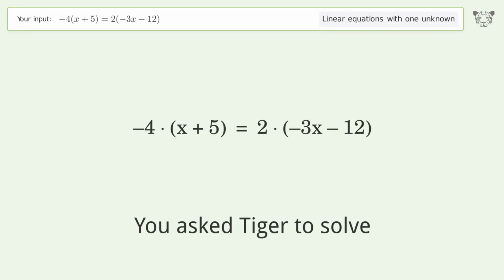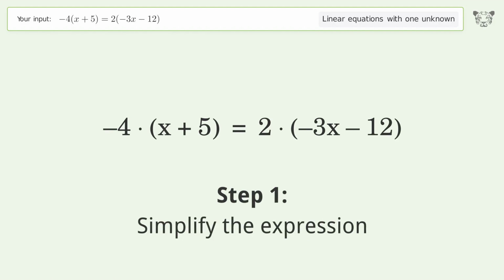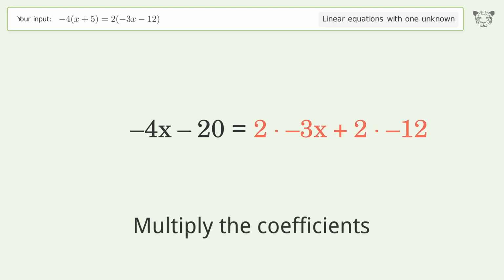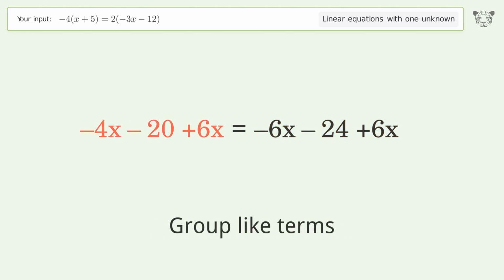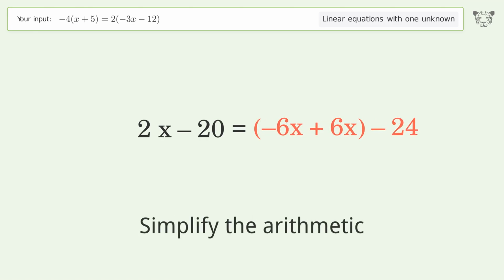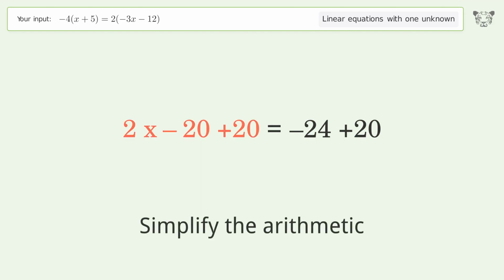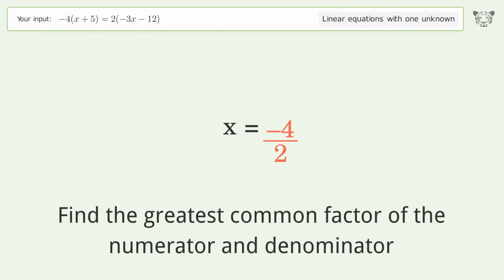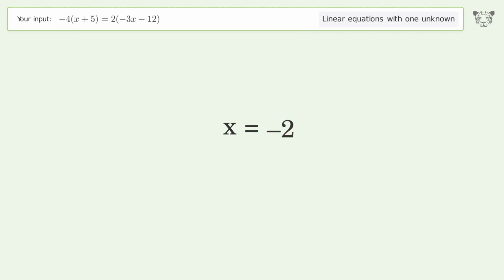Solve -4(x+5)=2(-3x-12): Linear Equation Video Solution | Tiger Algebra